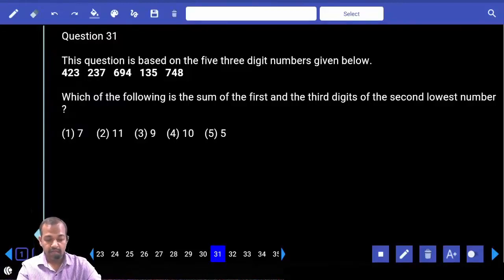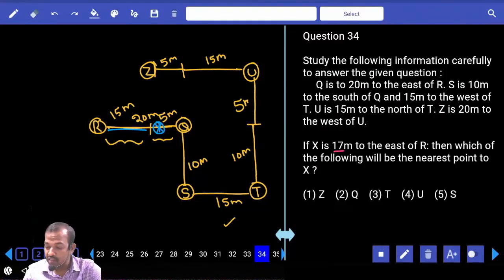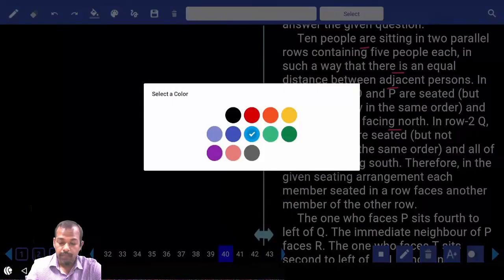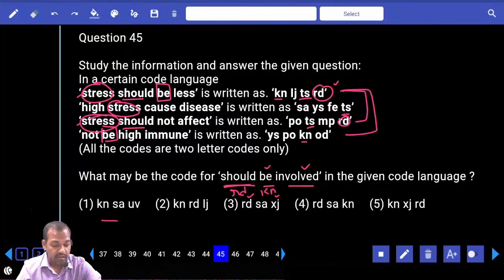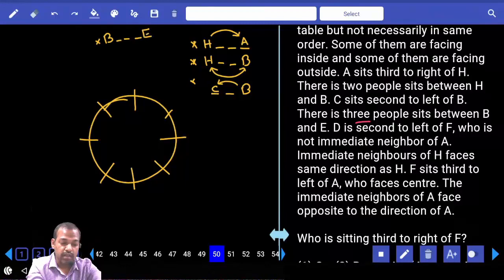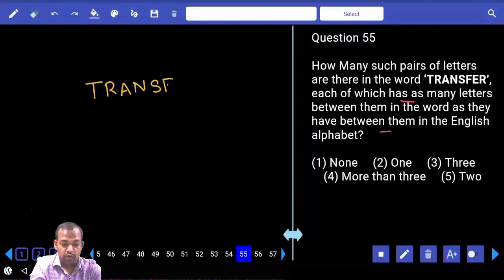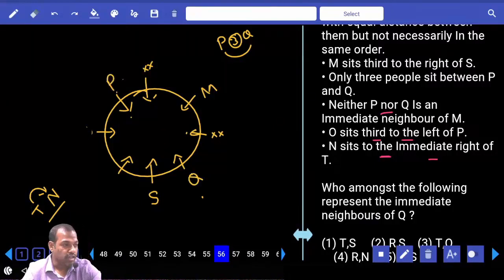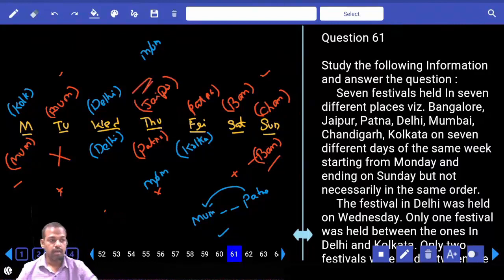TSCAB Staff Assistant 2022 Prelims | Reasoning Practice Set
TSCAB Staff Assistant 2022 Prelims | Reasoning Practice Set With Tricks And Shortcuts